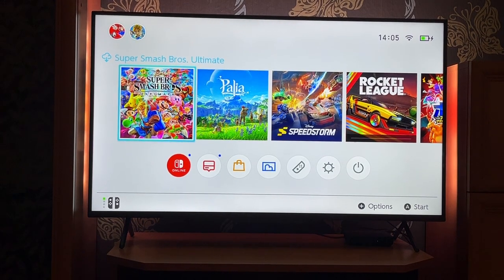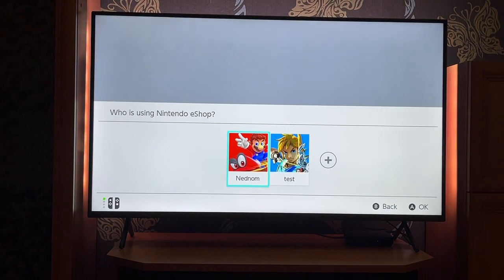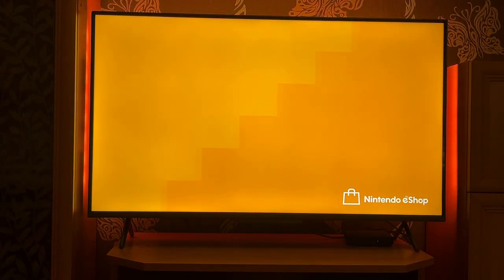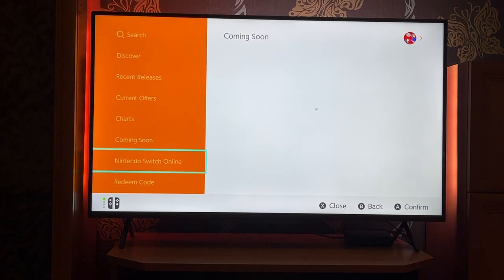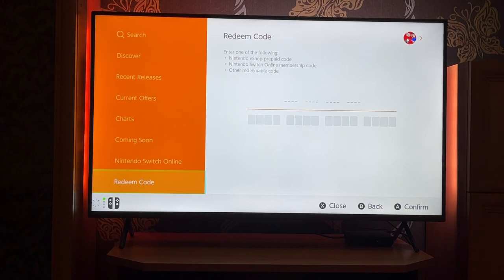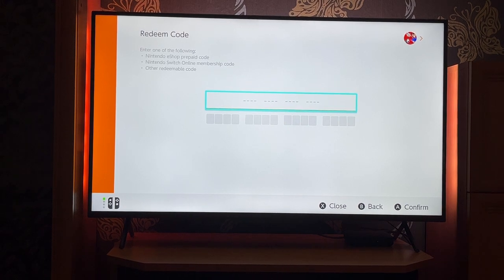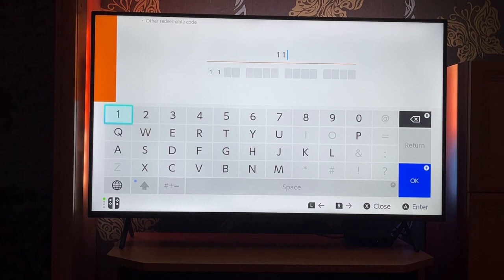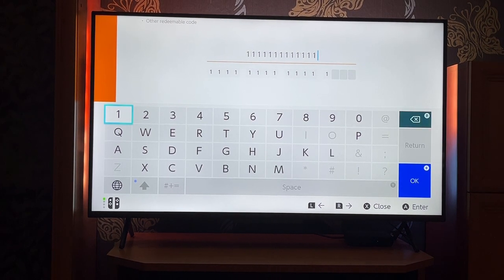How To Redeem Code On Nintendo Switch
In this video I show you how to redeem code on Nintendo Switch. If you want to learn how to redeem codes on the Nintendo Switch then this is the tutorial for you.